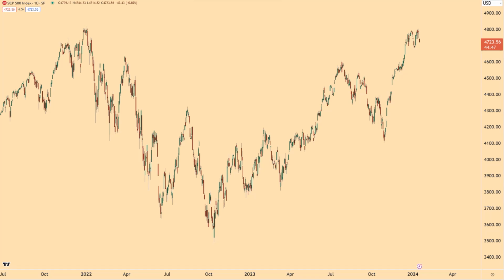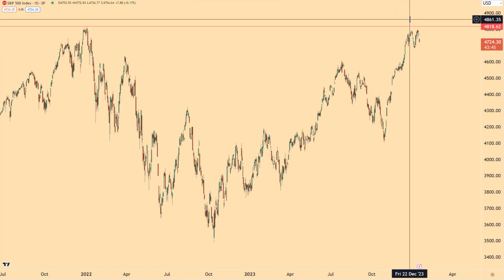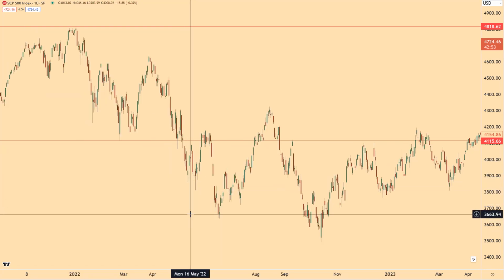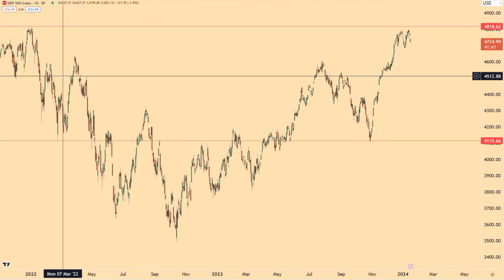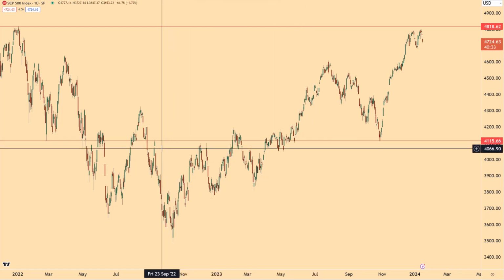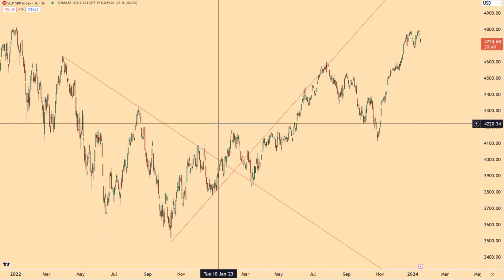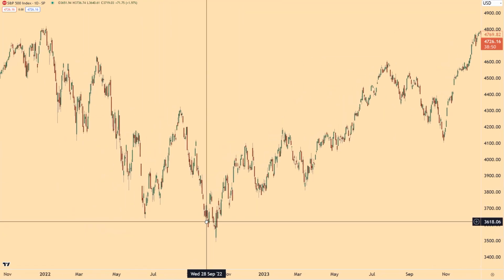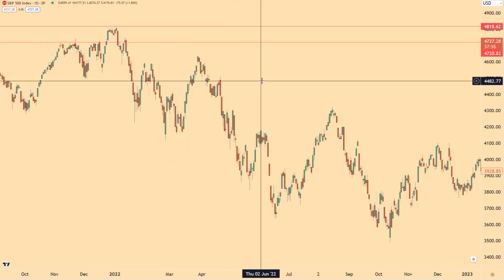Basic Support and Resistance (Basic Trading Series #2)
Welcome to the second video of 2024!
In this video I talk about basic support and resistance on price charts in any market. This may be a very basic topic, but it's one that is fundamentally important to being able to trade well.

If you are looking for my older videos and can't find them on this channel they have been moved to my new channel, "Henry Steele Classics".